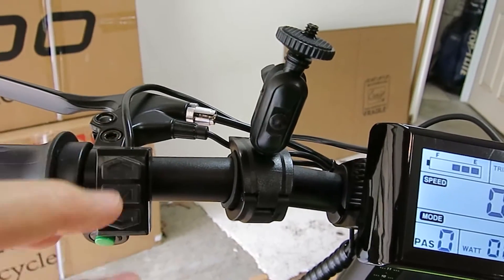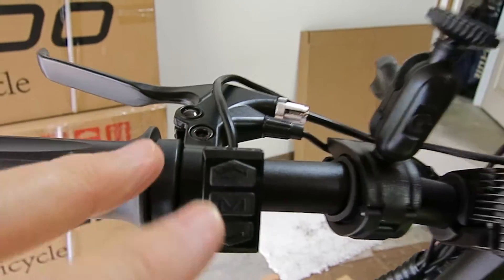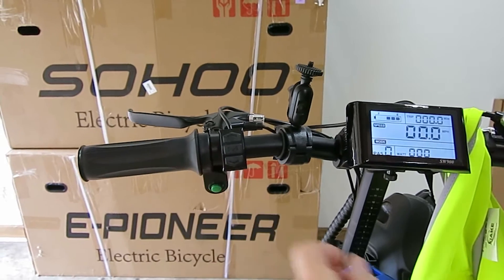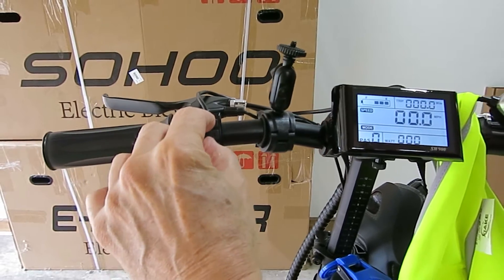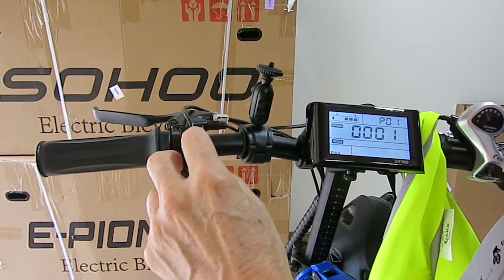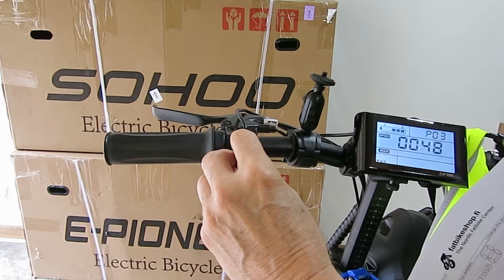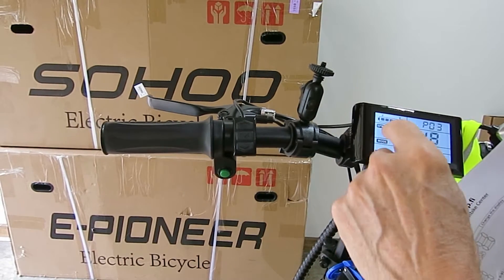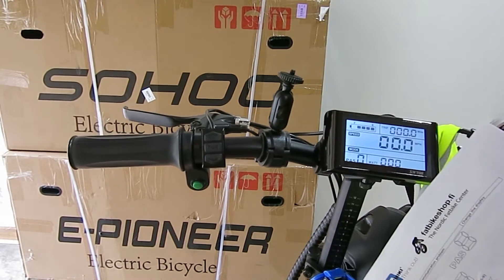SoHoo Ebike Setting Parameters on SW900 Controller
Afraid to mess with the parameter settings on your bike; don't be afraid it is easy and should be done to adjust the controller to your style of riding.